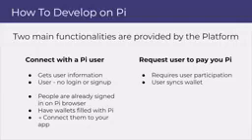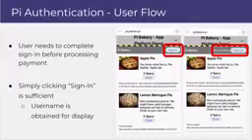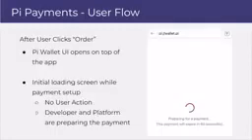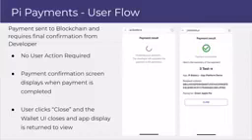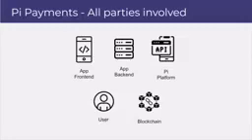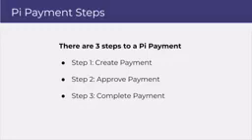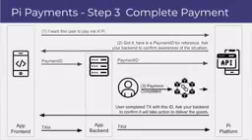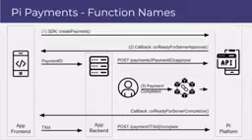Build on Pi - SDK Workshop